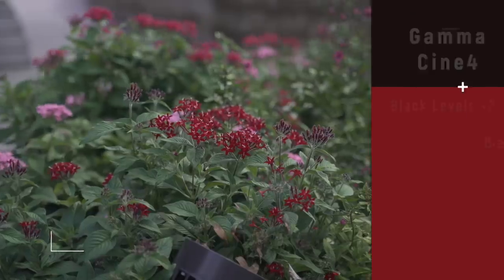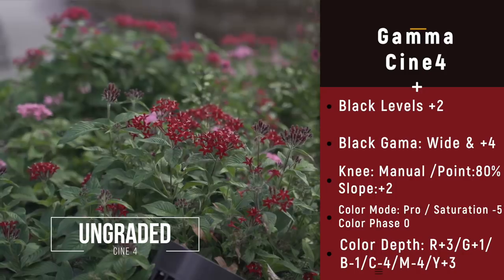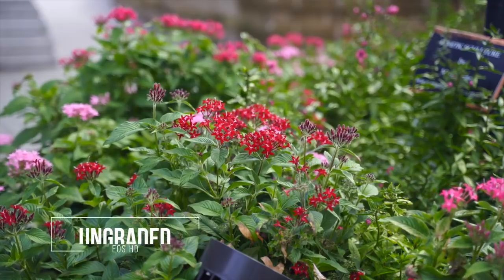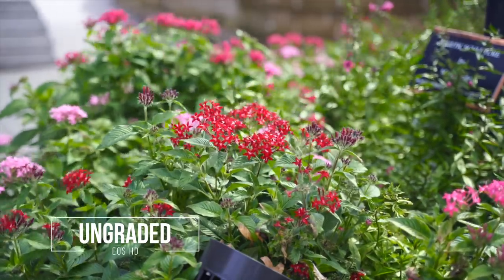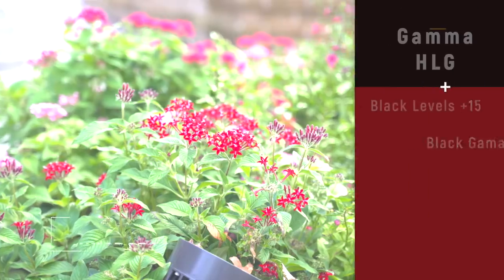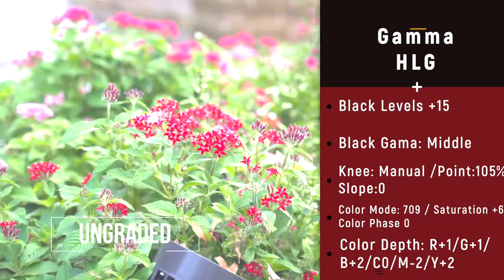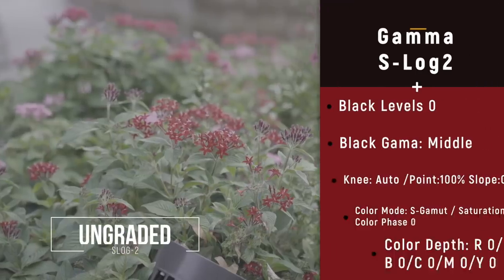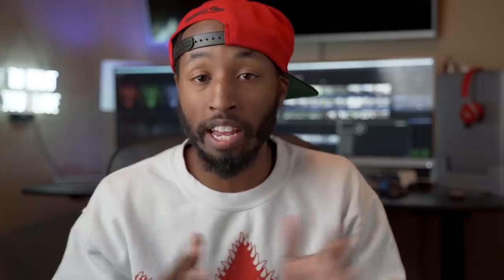Picking the Perfect Sony A7iii Picture Profile | Cine4 vs S Log2 vs HLG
Bag [Amazon]
Camera 1 [Amazon]
Camera 2 [Amazon]
Drone [Amazon]
50mm 1.2 [Amazon]